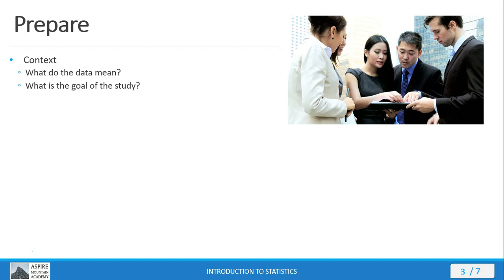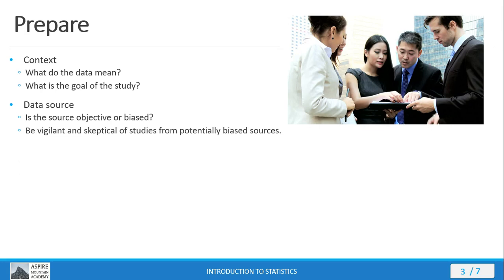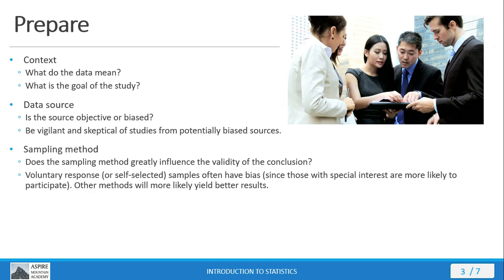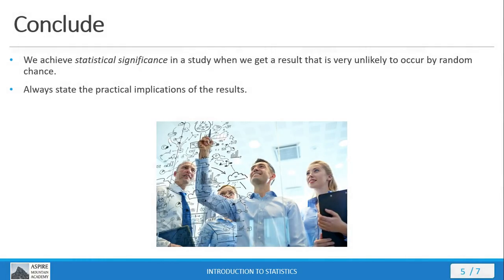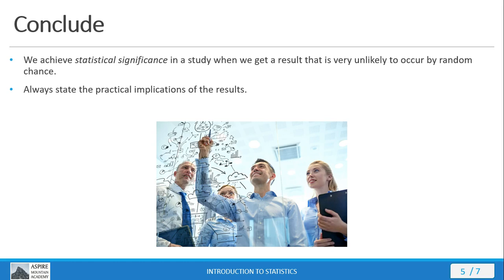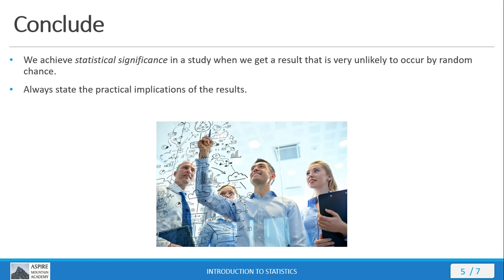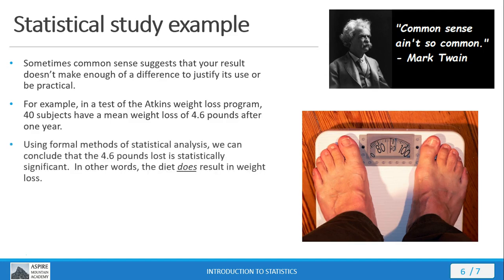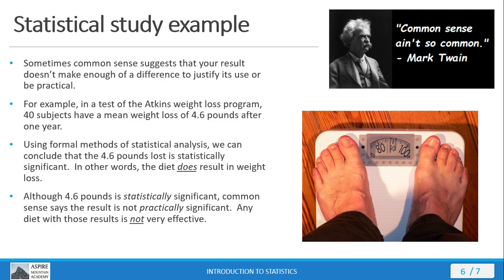Stat 101 Lecture 1.1.2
Statistical Study Process